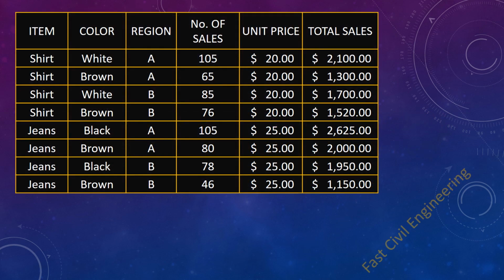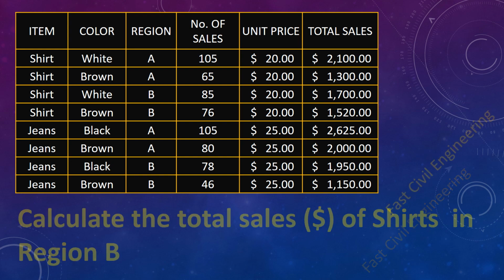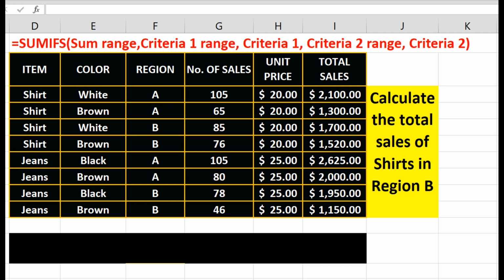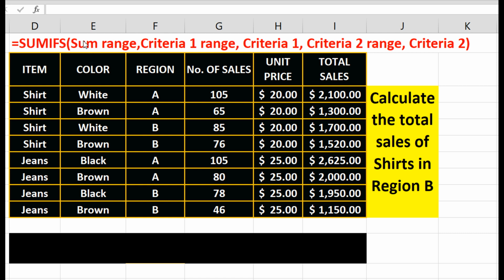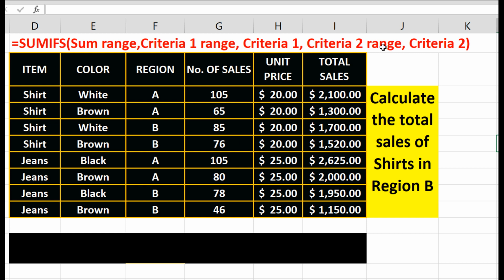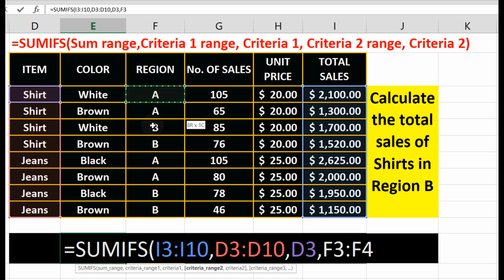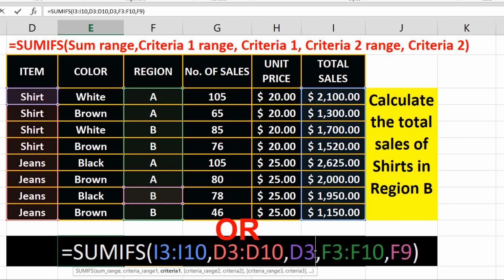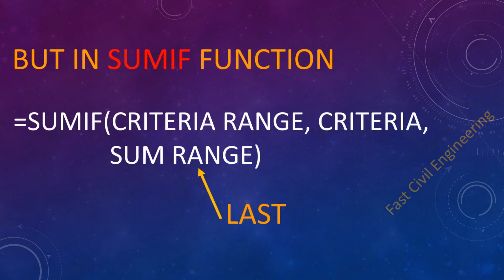EXCEL TIPS 4 - SUMIFS Function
This video clearly demonstrates the SUMIFS function in Excel.